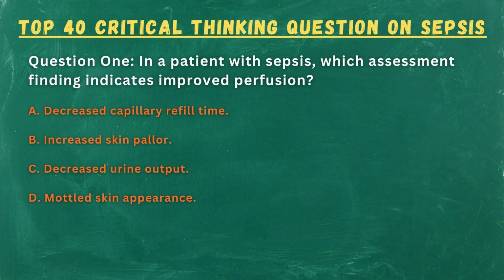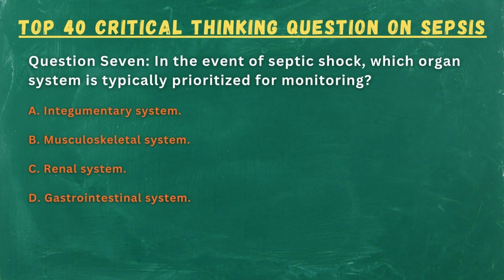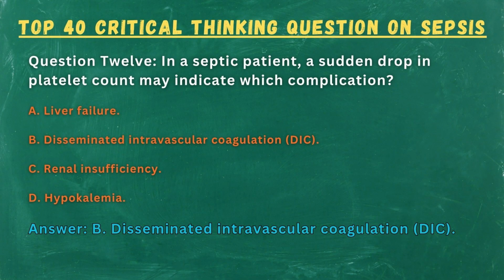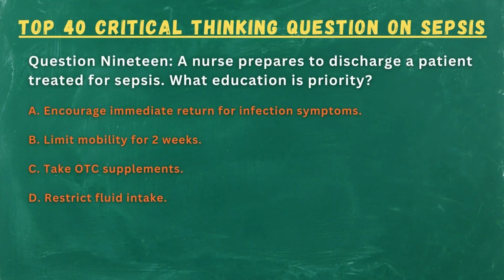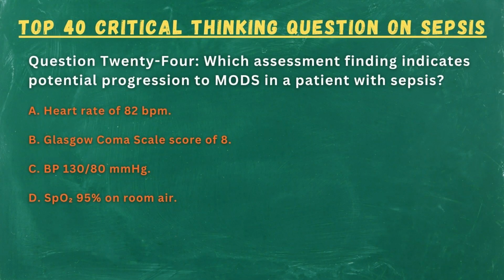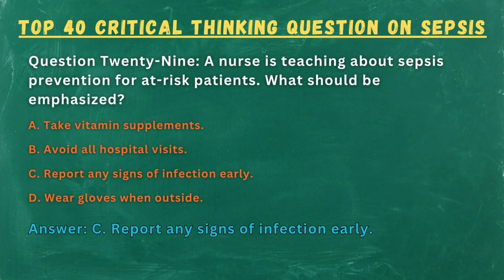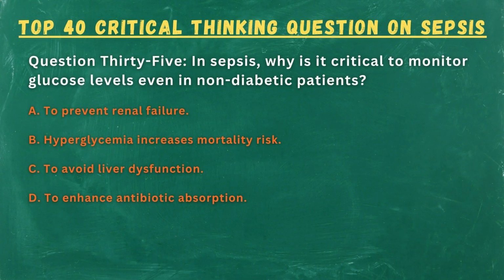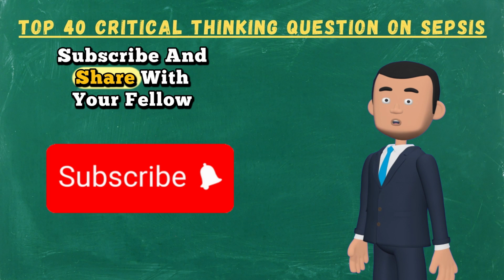Sepsis NCLEX Mastery Part 3: 40 Critical Thinking Questions to Sharpen Judgment & Decisions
🚨🧠 Sepsis Mastery for NCLEX® 2025! 🧠🚨
💥 40 High-Level Critical Thinking Questions to Sharpen Your Clinical Judgment & Decision-Making! 💥
🎓📚 Perfect for Nursing Students | NCLEX Warriors | Clinical Thinkers | Future RNs & LPNs 🌟💉

🔥 WHAT'S INSIDE THIS VIDEO? 🔥
✅ 40 Expert-Level MCQs on Sepsis 🦠
✅ Real-Life Clinical Scenarios for Decision-Making 🤔
✅ Safe & Effective Prioritization Questions ⚖️
✅ Proper Delegation & Scope of Practice 💼👩‍⚕️
✅ Understanding Sepsis Pathophysiology & Labs 🧪🩸
✅ Patient Safety First! 🛑
✅ Boost Your Test-Taking Confidence! 🚀

🧩 TOPICS COVERED: 🧩
🔹 Early Signs & Symptoms of Sepsis
🔹 Emergency Response & Nursing Interventions 🏃‍♀️💊
🔹 Recognizing Shock & Organ Dysfunction 🚑
🔹 Interpreting Labs: Lactate, WBC, Creatinine, etc. 📈
🔹 High-Risk Patients & Critical Prioritization ⚠️
🔹 NCLEX-Style Delegation Scenarios 👩‍⚕️➡️🧑‍⚕️
🔹 Infection Control & Patient Education 🧼🗣️

🎯 WHO SHOULD WATCH THIS? 🎯
👩‍⚕️ NCLEX-RN & NCLEX-PN Candidates
📖 Nursing Students Preparing for Clinicals
🧠 Anyone Who Wants to Master Critical Thinking
🩺 Nurses Refreshing Sepsis Protocols

📢 DON’T FORGET TO:
📲 Share this with your nursing study group!